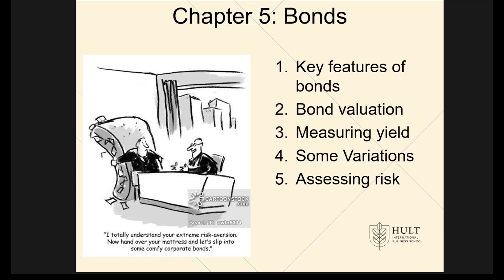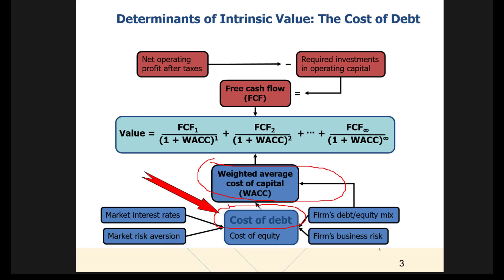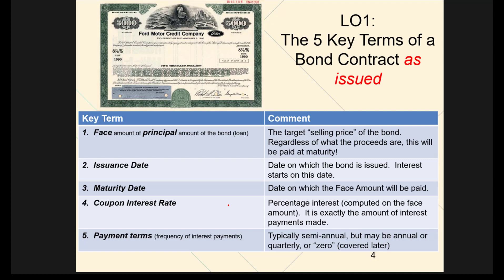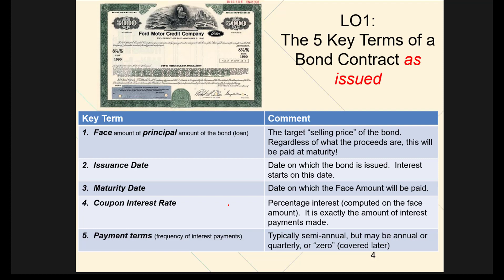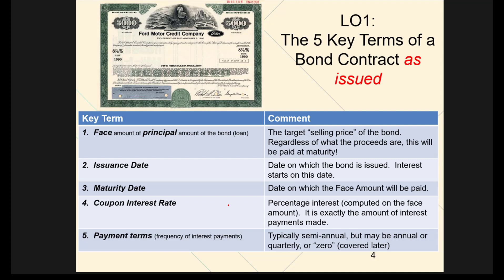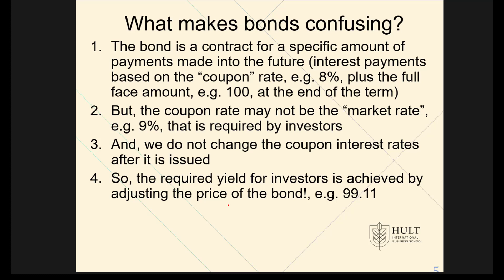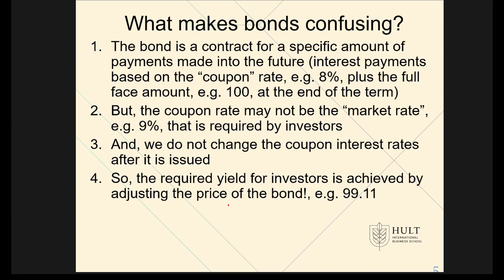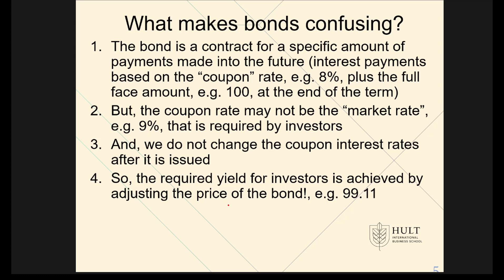Fin Man Chapter 5 on Bonds video 1- Key features of a bond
Introduction to bonds - borrowing money using a security (bond) on the public markets